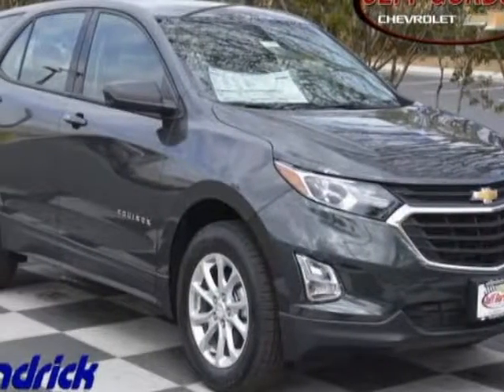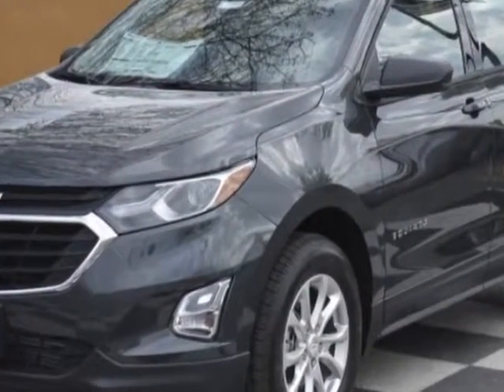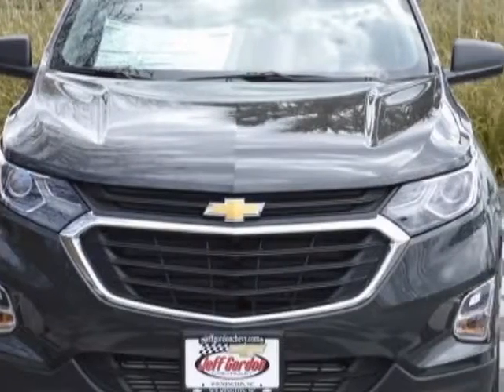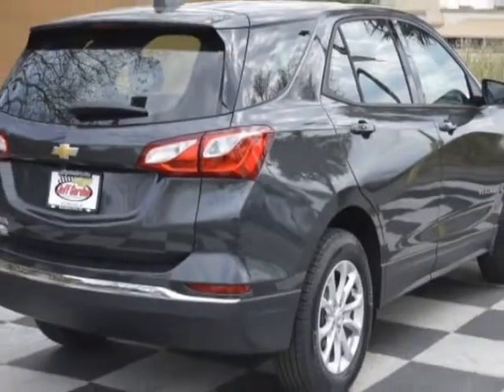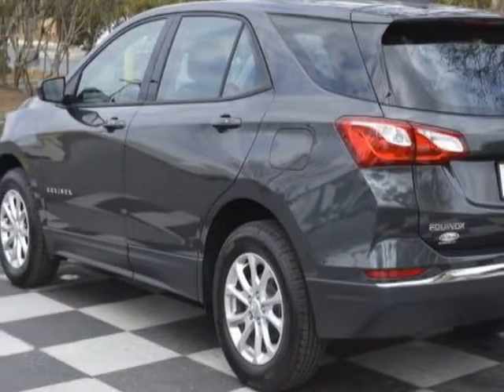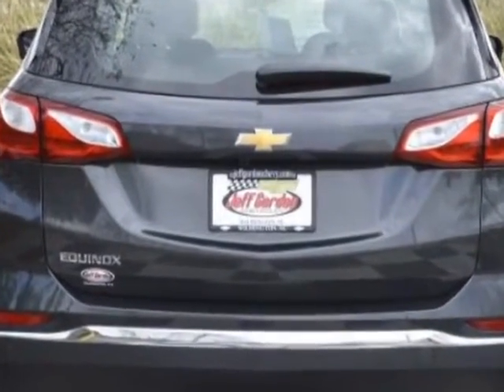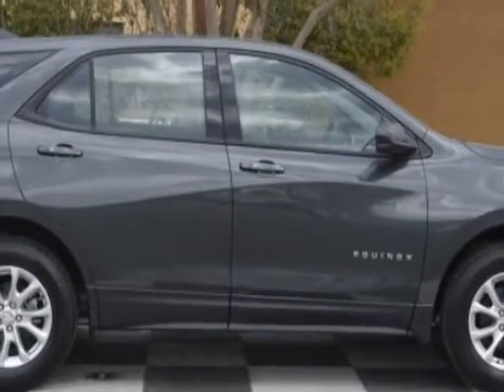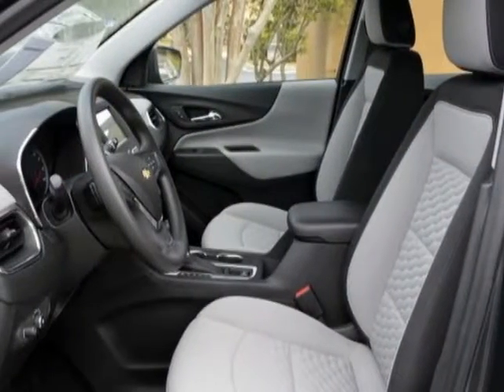2018 Chevrolet Equinox FWD 4dr LS SUV - Wilmington, NC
Jeff Gordon Chevrolet, Wilmington, NC - 1